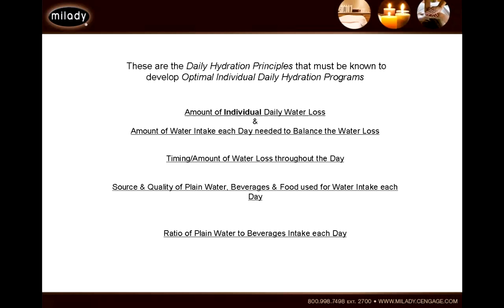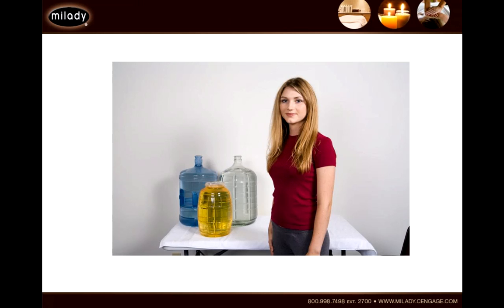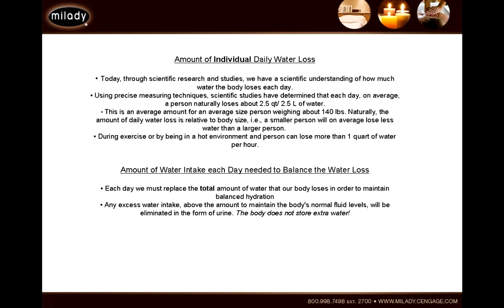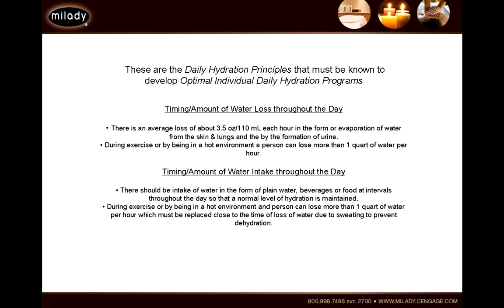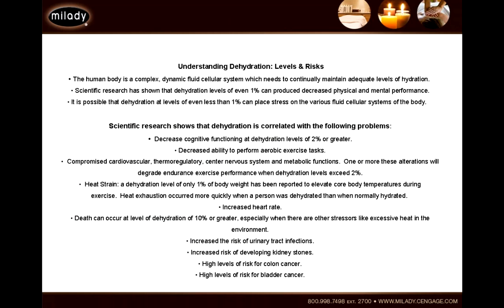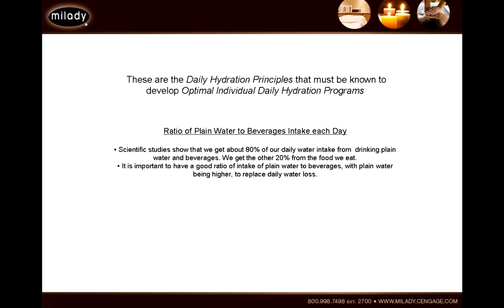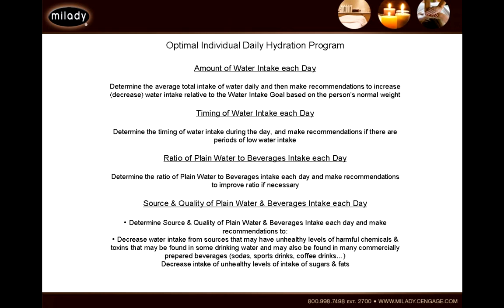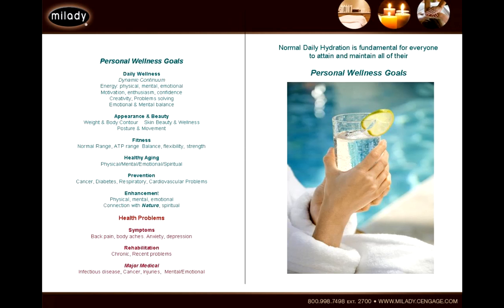About Hydration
This webinar will offer detailed information for therapists on the scientific and practical application of optimal daily hydration.  This knowledge can then be shared with clients using simple teaching demonstrations to improve the daily hydration program of any client.